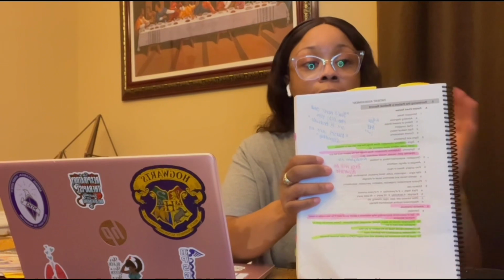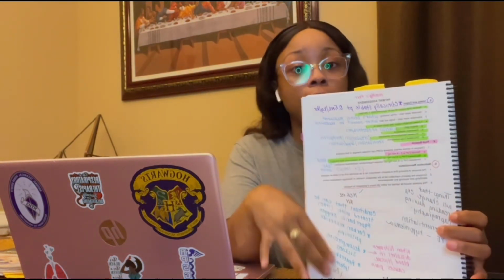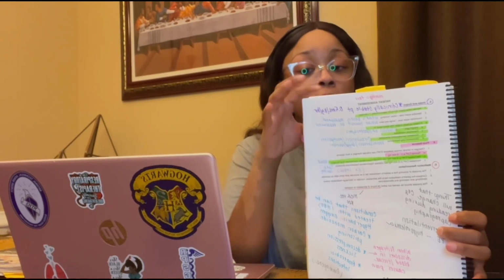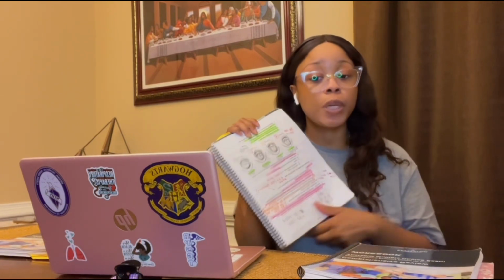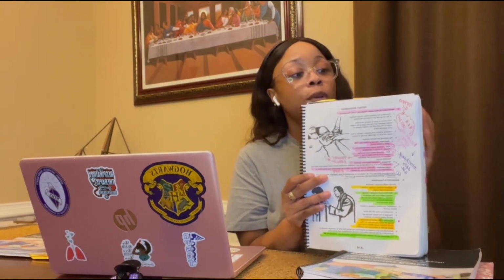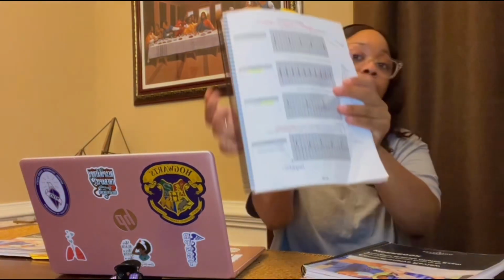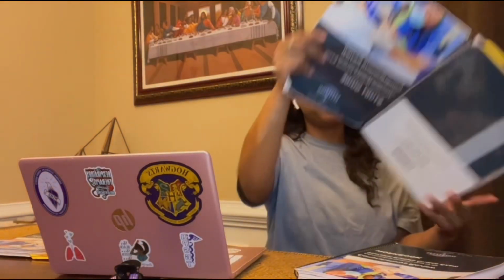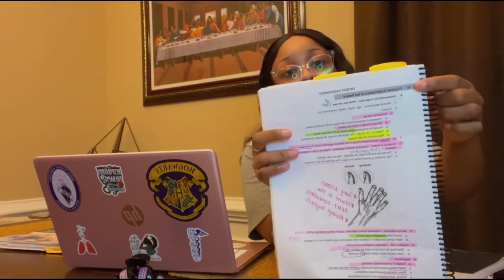Daily Vlog Part 1 | How I passed my TMC | Study tips and more 🤍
Links to my study tip videos that may help you!

Facebook links are no longer available due to the creators pages no longer being active so I will link other groups I joined that helped if you guys aren’t already apart of. ( once you join, the administrator will have to add you once you request to join for each link). It’s free

🔗Respiratory Therapy group

🔗Surviving Respiratory school

🔗Respiratory review with Jana ( $17/month ) not sure if her price has changed, but this is what I paid when I joined back in December.